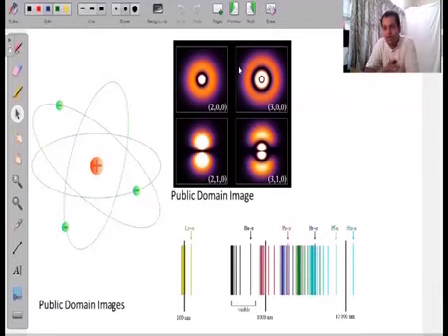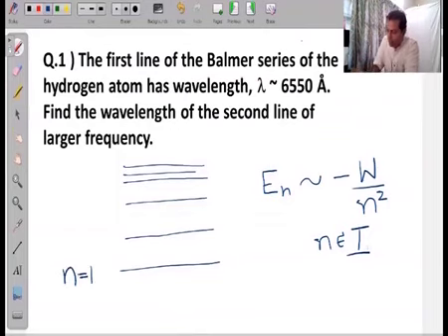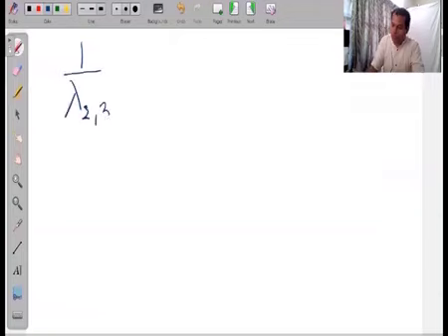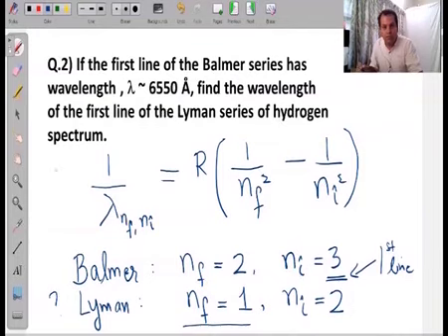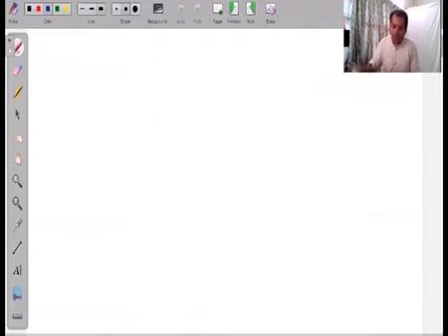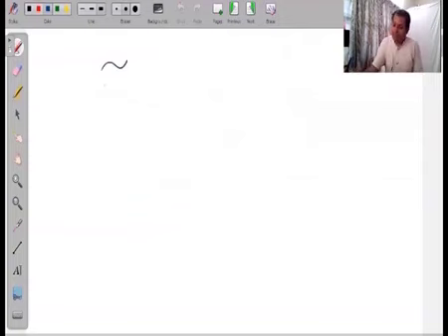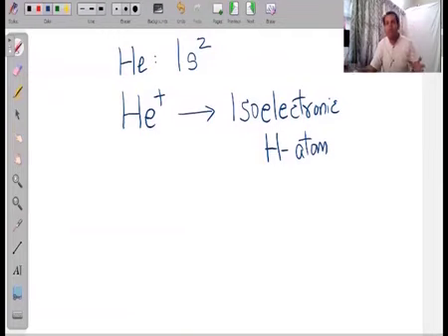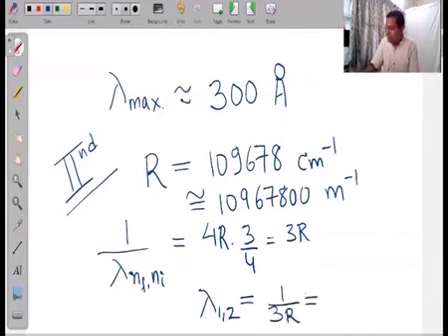Physics Class 12 Unit 12 Chapter 06 Problem Solvingin Quantum Physics of Atoms Part 1